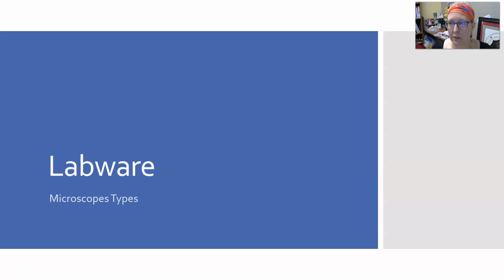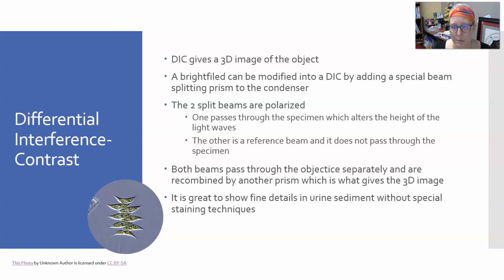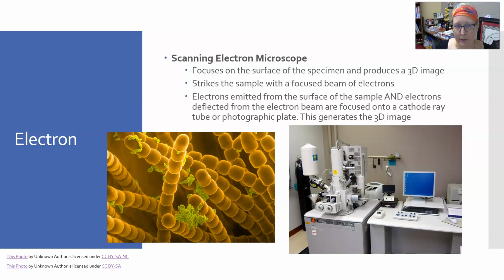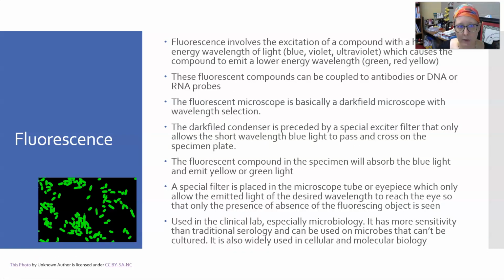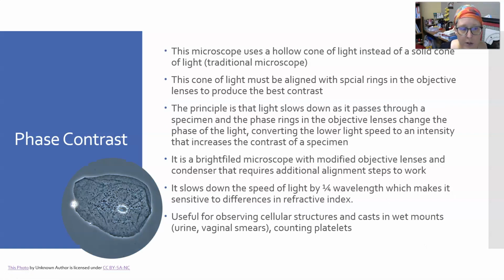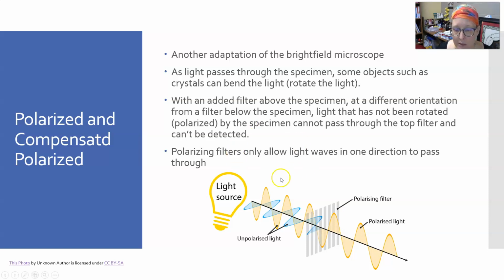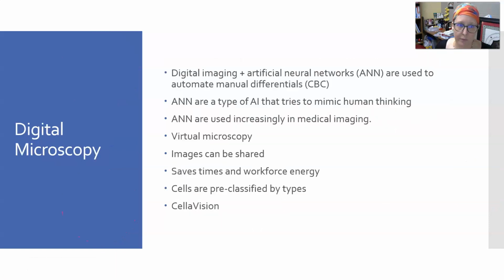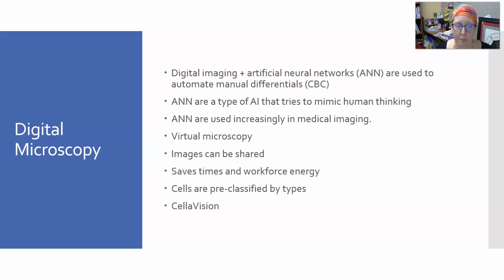Labware: Microscope Types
A review over all the different types of microscopes in use: brightfield, darkfield, Differential Interference-Contrast, electron microscopes (TEM and SEM), Fluorescence microscopes, Phase Contrast, Polarized and Compensated Polarized microscopes.

Linné and Ringsrud’s Clinical Laboratory Science: The Basics and Routine Techniques.  6th Edition.  Mary Louise Turgeon